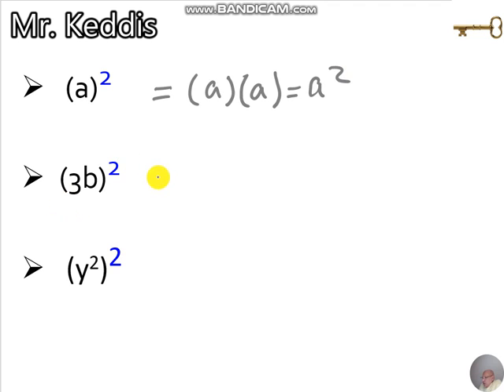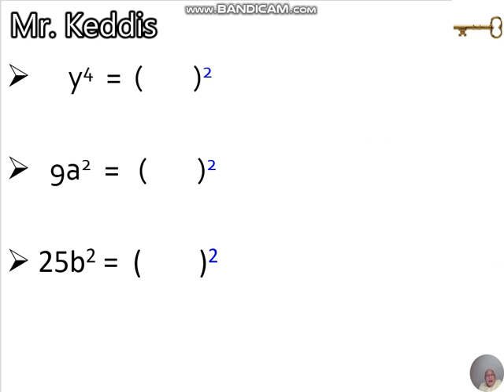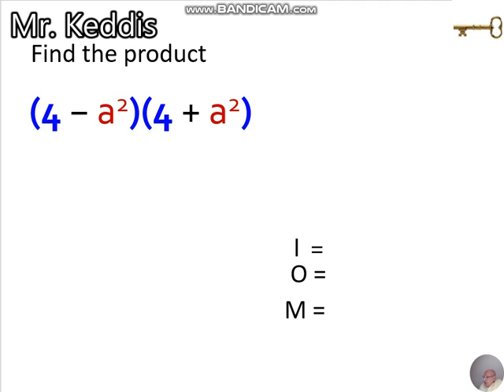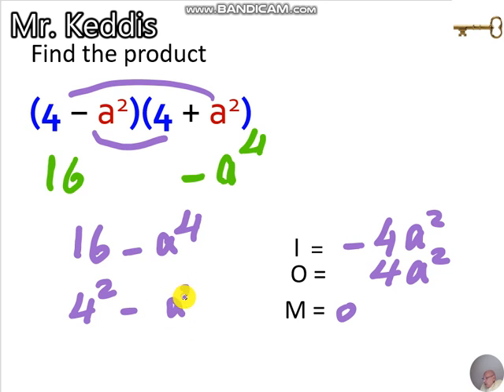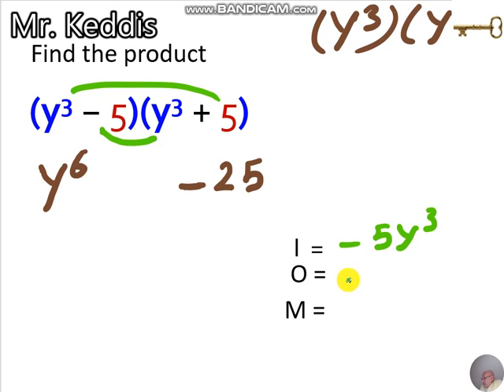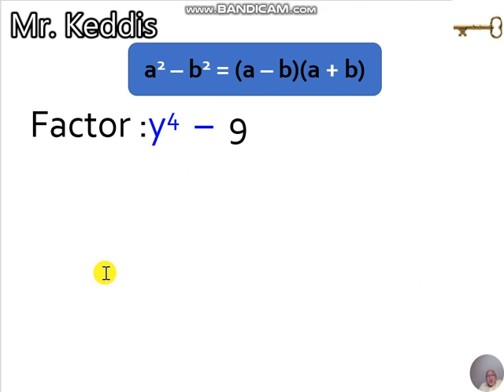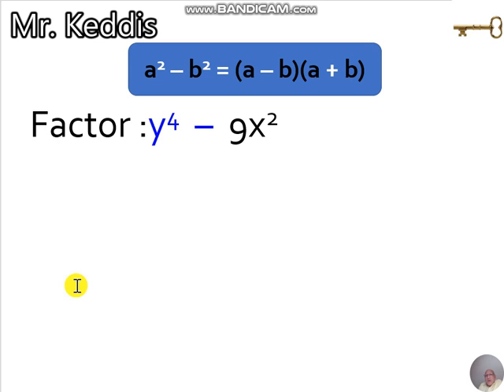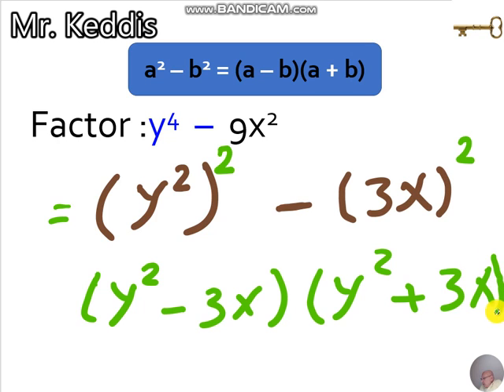(14) Factoring the difference between two squares